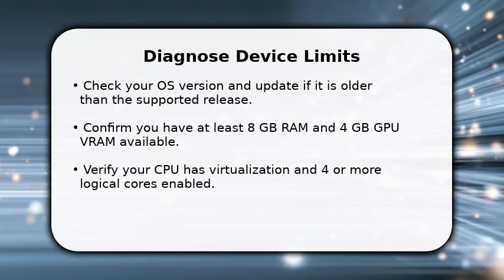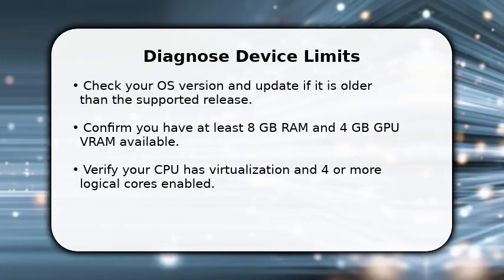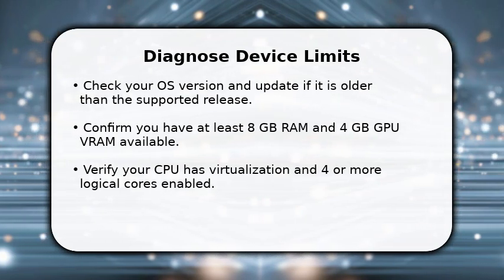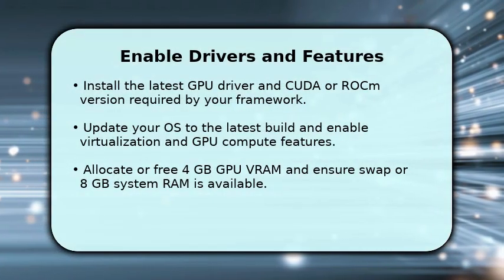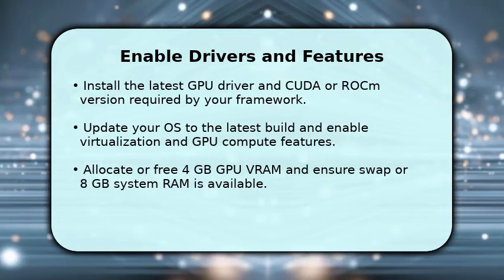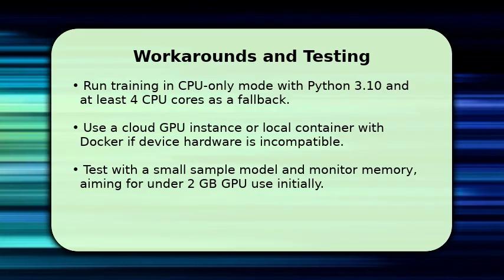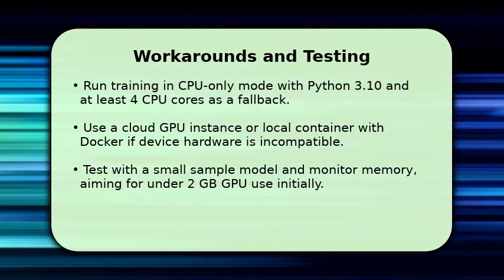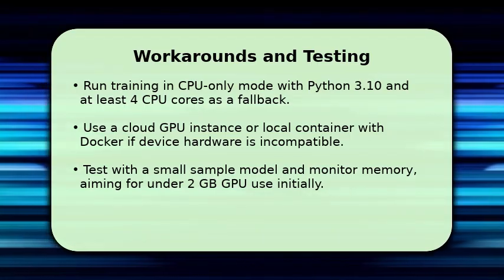How to Fix Ai Training Not Available on This Device - Easy Guide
How to Fix Ai Training Not Available on This Device - Easy Guide | 🔒 Surfshark VPN Deal — Stay private and secure. $1.99/mo + 3 Months Free ▸

Discover a step-bythy guide to resolving issues when AI training is not available on your device. This video provides practical solutions and troubleshooting tips for common problems, ensuring you can access advanced machine learning tools without hassle.

AI Training Not Available, Troubleshoot Machine Learning Tools, Access Advanced AI Software, Device Compatibility Issues with AI, Step-by-step Guide to Fixing AI Access Problems, Resolve Trouble With Artificial Intelligence on Your Device, AI Training Solutions for Specific Devices, Overcoming Machine Learning Barriers at Home, How To Enable Advanced AI Features On Any Gadget, Fix Common Issues with Neural Network Software